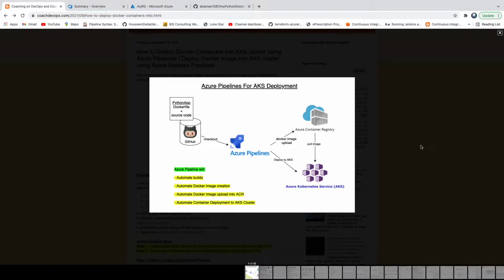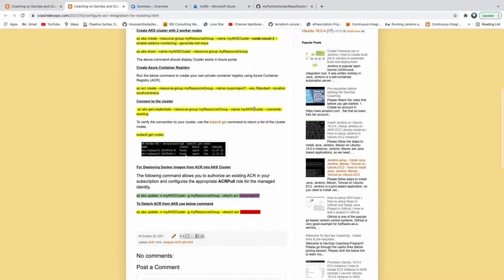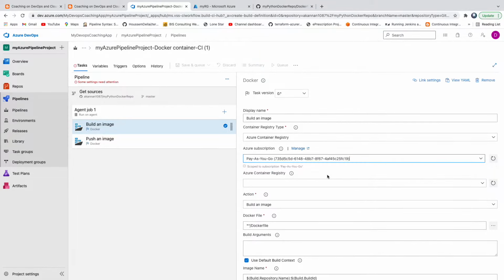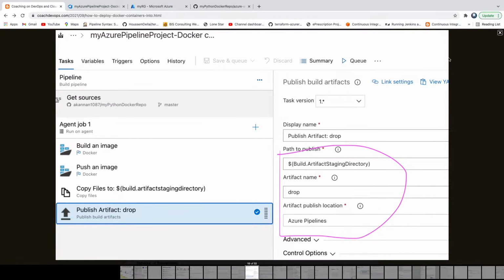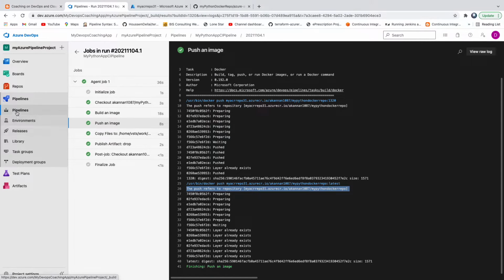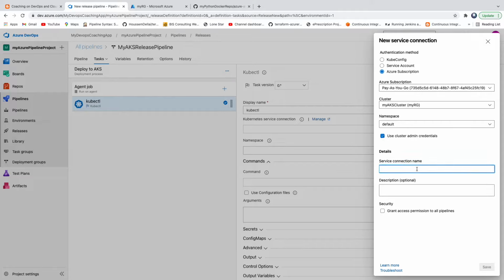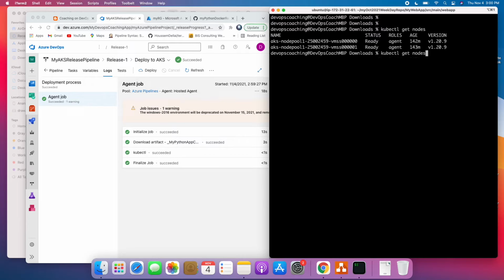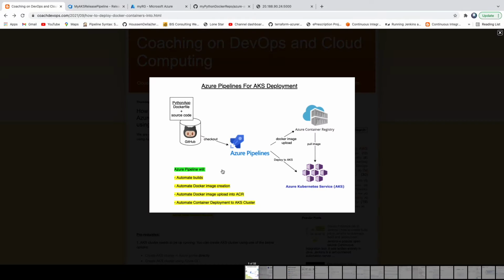Azure DevOps Pipeline for Container Deployment to AKS Cluster | Deploy Docker images to AKS Cluster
Learn how to create an end-to-end Azure DevOps AKS pipeline to build, push, and deploy Docker containers into an Azure Kubernetes Service (AKS) cluster.
Look below for the steps:

1. The AKS cluster needs to be up running. You can create AKS cluster using one of the below options:
   • Create AKS cluster in Azure portal directly
   • Create AKS cluster using Azure CLI
   • Create AKS cluster using Terraform
2. ACR is also set up in Azure cloud.
3. Already created Azure DevOps dashboard in
4. Dockerfile should be created along with the application source code
5. Make sure AKS has pull access from ACR

You can learn more about deploying Docker containers into AKS clusters by creating Azure pipelines by clicking the blow link

If you found this video helpful and want to go deeper into DevOps, Cloud Computing, and real-world project implementation, we’ve got more for you!

Check out our full Master DevOps Program courses with hands-on experiments